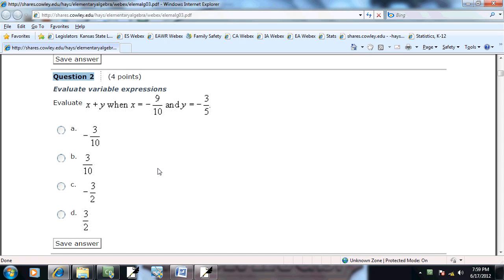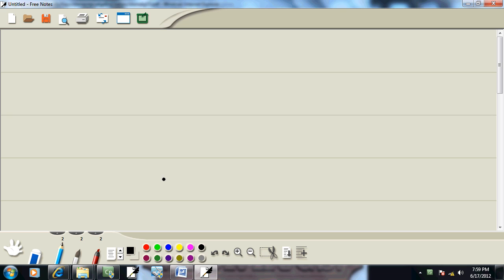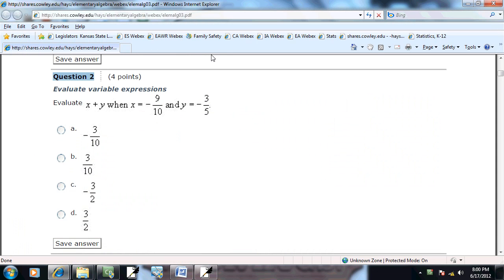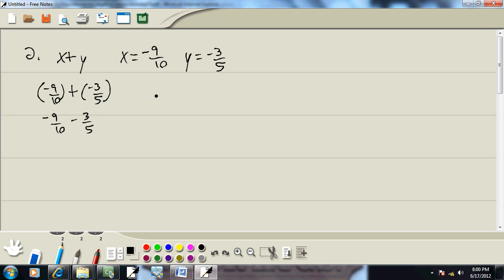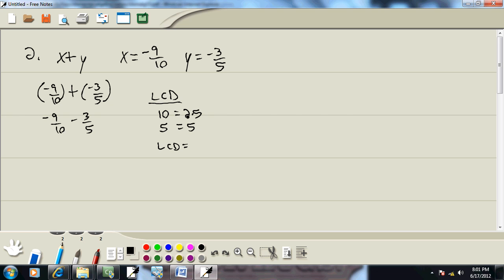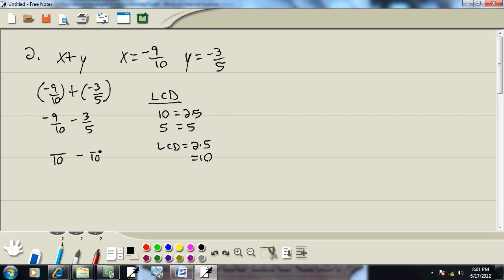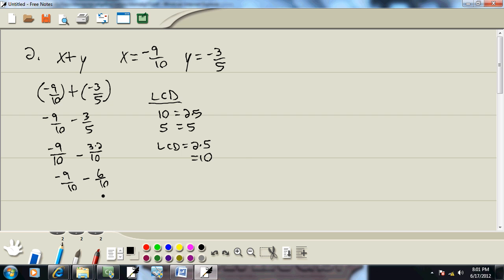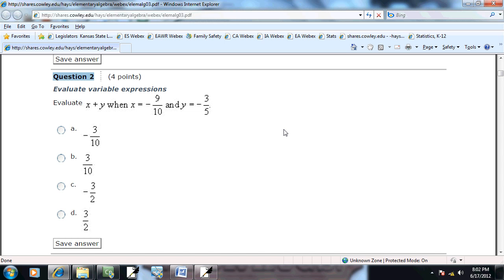Elementary Algebra - Practice Final Exam 3 - Problem 02